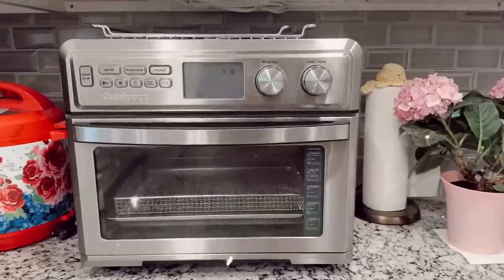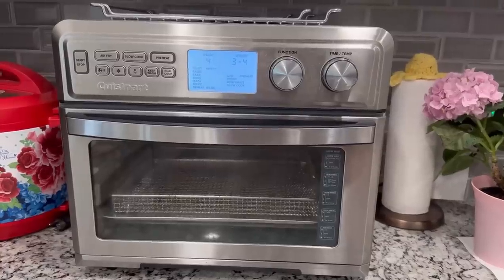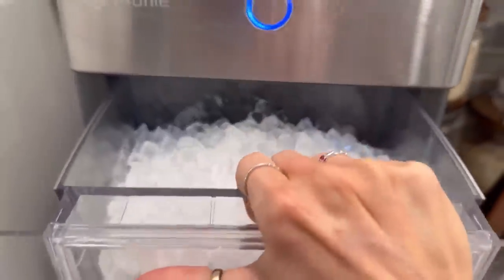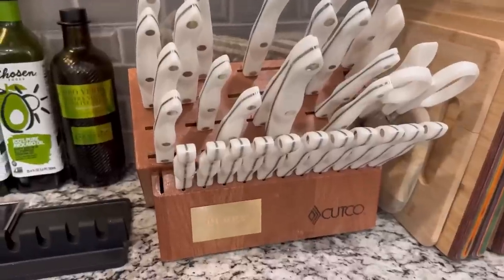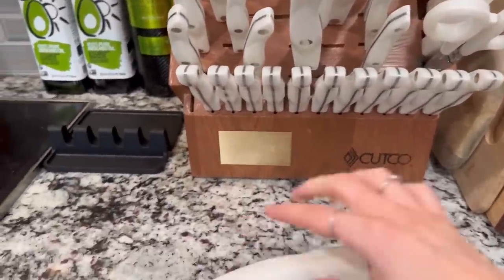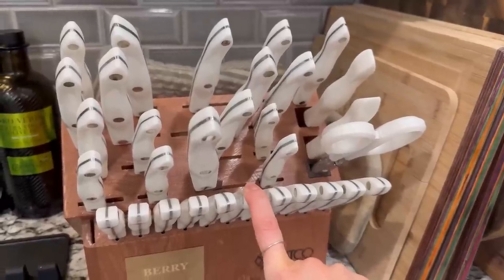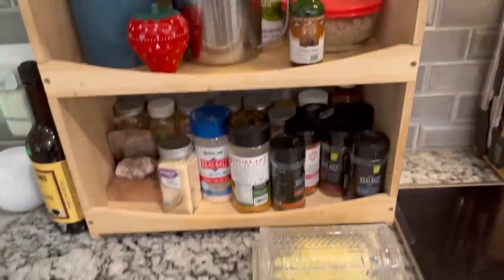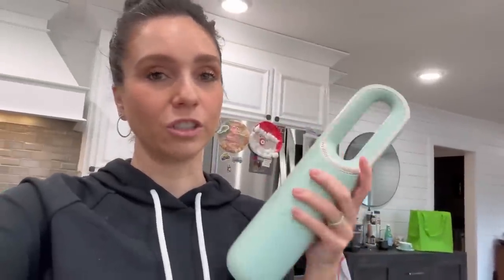Amazon Kitchen Favorites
Air Fryer
Ice Machine
Cutco Knives
Silicone utensil holder
Wooden Utensils Holder
Spice Rack
Bacon Grease Container
mini vacuum

Get access to LIVE steam Q&A’s with myself and Dr. Berry. Plus a supportive community along with so much more

⭐️ Amazon Favorites

♡Keto Chow (discount already applied)
DRBERRY10